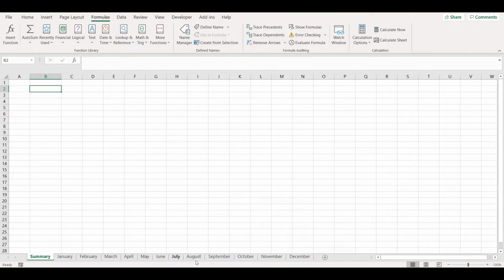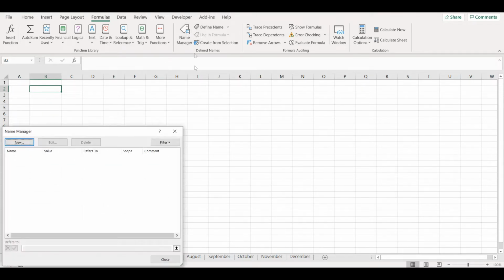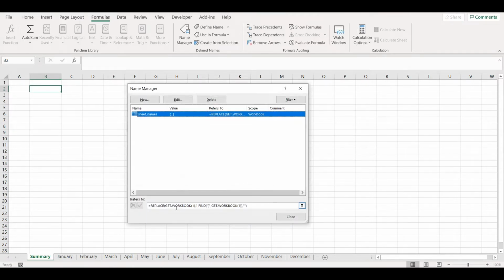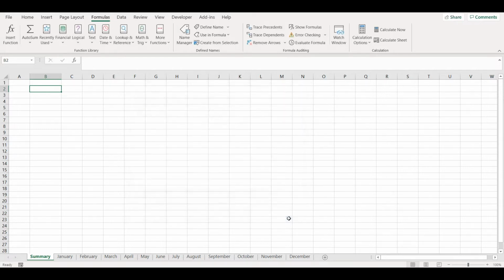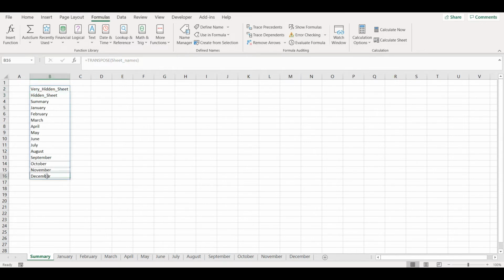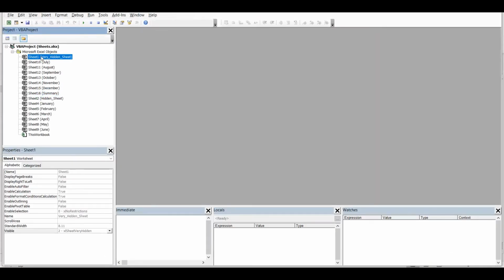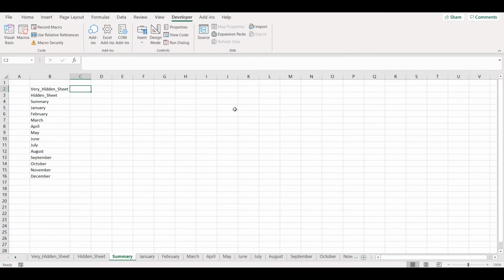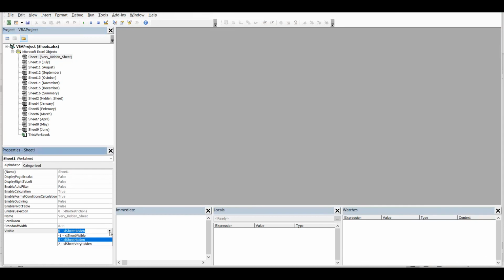How to list all sheets. Hide, unhide or make sheet very hidden.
In this video I show simple way how to list all sheets in workbook and also how to hide, unhide or super hide sheets..
There is used following code to name range:
=REPLACE(GET.WORKBOOK(1),1,FIND("]",GET.WORKBOOK(1)),"")